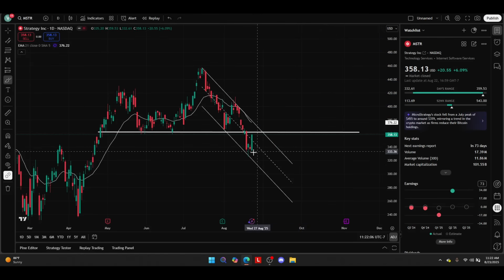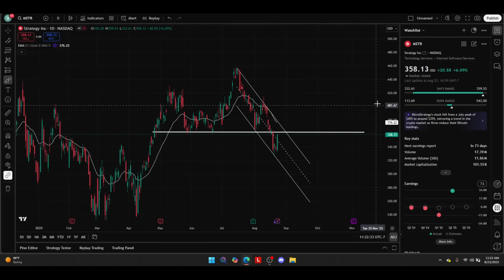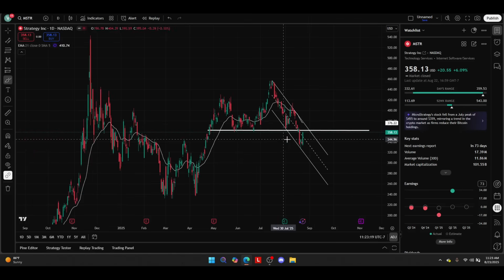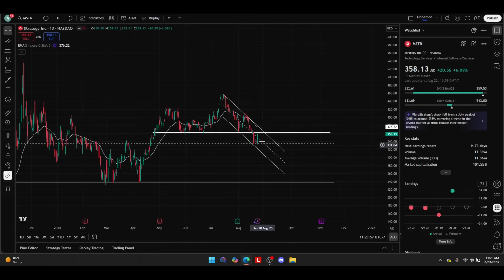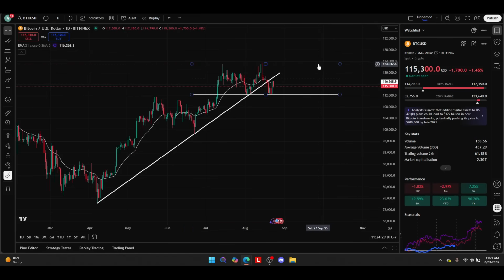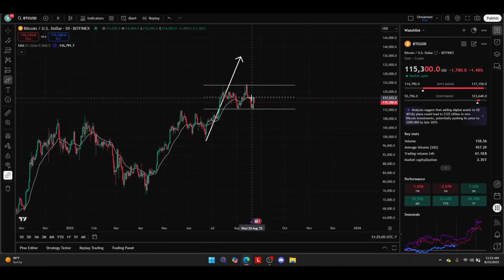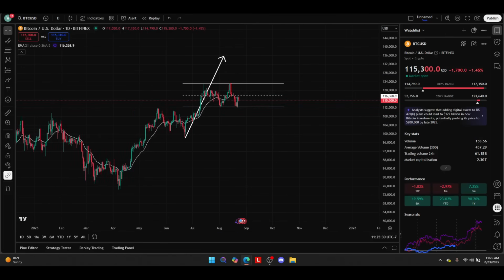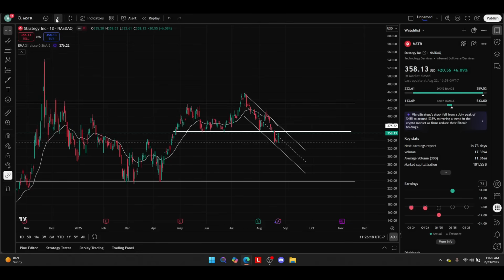🔎 Strategy Stock (MSTR) Near Decision Zone: Reversal Potential in Play, But Watch These Key Levels